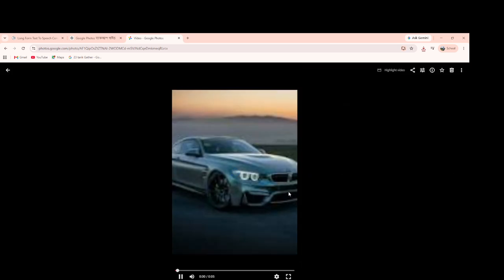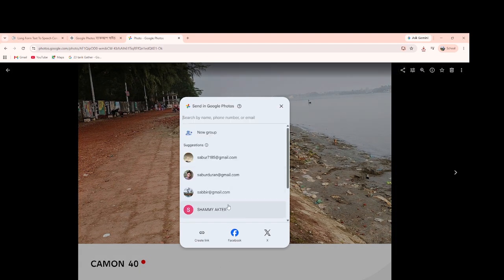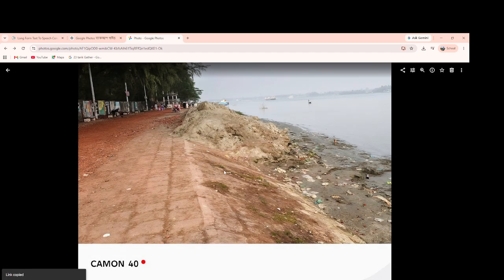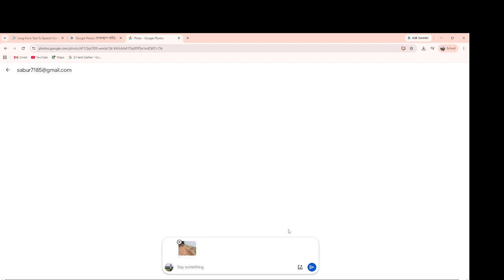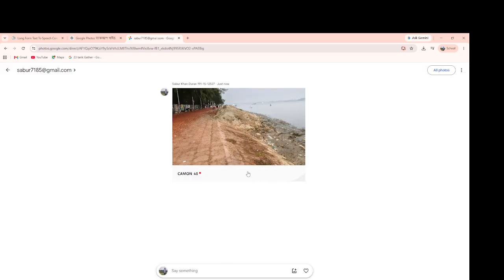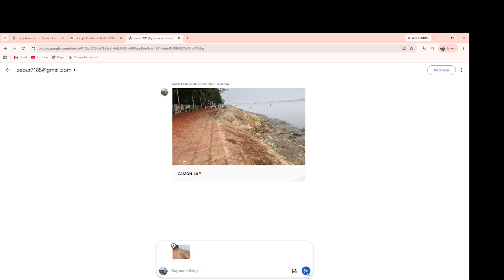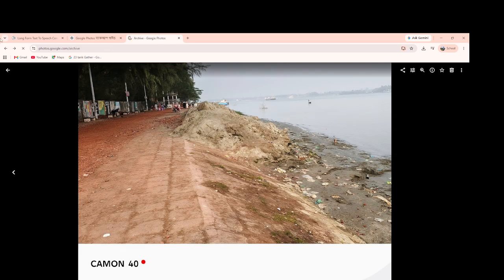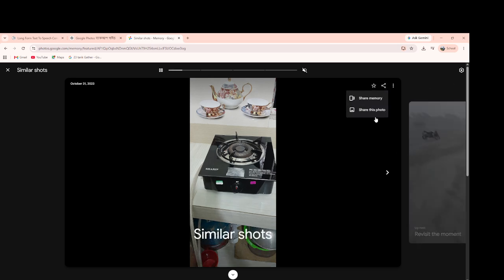How to Share Photos with Google Photos Full Guide 2026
Learn how to share photos with Google Photos in 2026. This quick guide shows how to share individual photos, albums, and links securely with friends and family across any device.